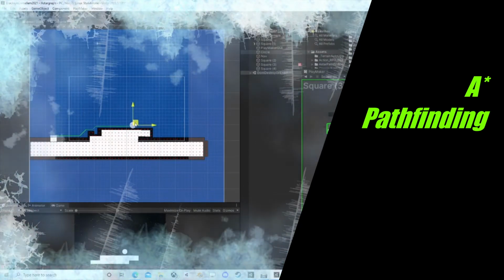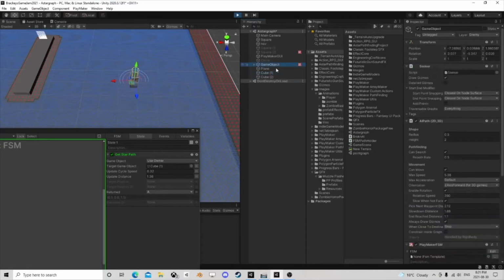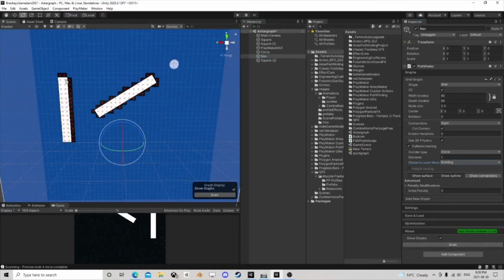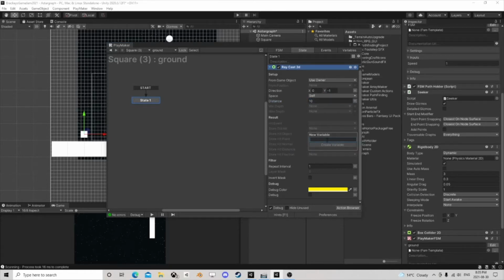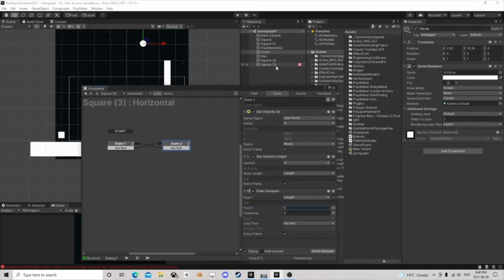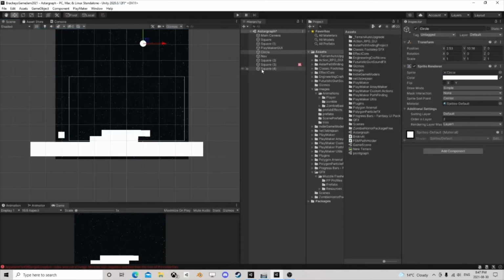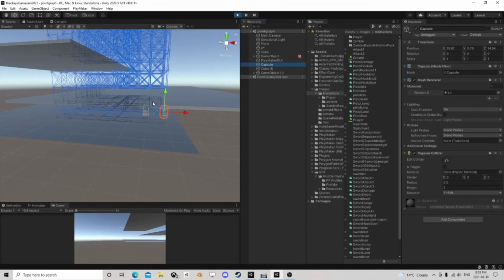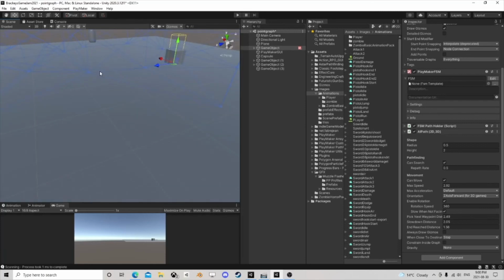A Star Pathfinding Unity Playmaker Tutorial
Real frickin treat!!!  ever want pathfinding in 2d? this tutorial can do that for you.  think platformer AI is hard?  not anymore!!  using A* Pathfinding and playmaker!  we can have it all!! very easy.  In this tutorial i show 3d Grids, 2d Grids, 2d Platformer, with AI chasing and jumping over terrain.  and the point graph and how it can be used for true 3d pathfinding!   want flying creatures?  to boot, Ive created a special playmaker Action to control it all.  to which I put it on GitHub!

yours for free!    in the tutorial i show you how to use it.  making AI with playmaker has never been so easy!